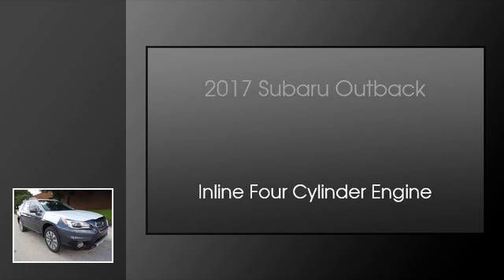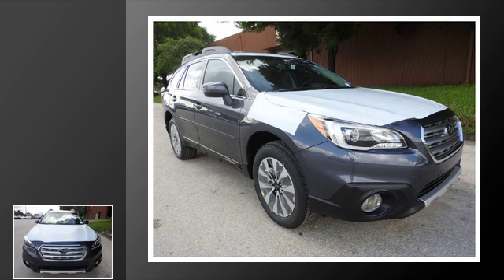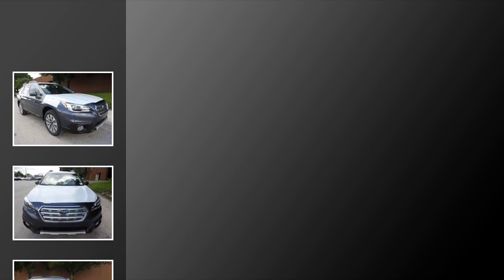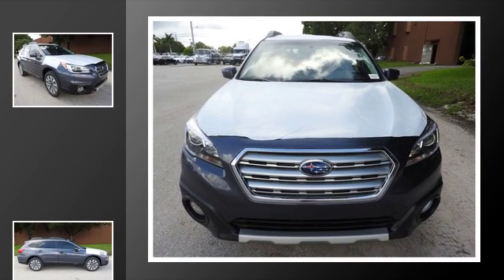2017 Subaru Outback